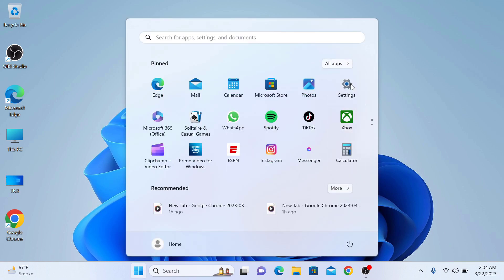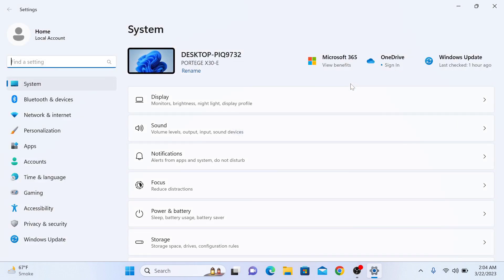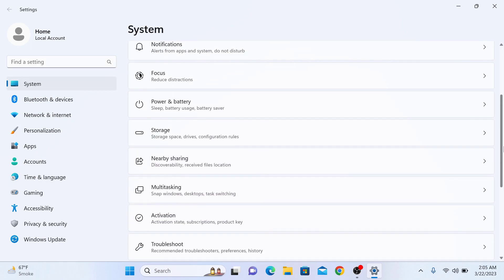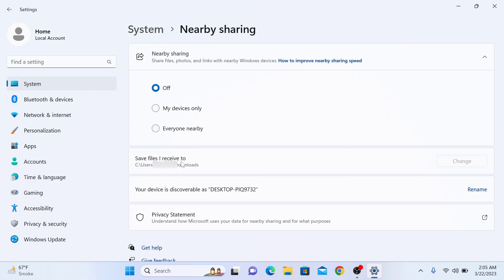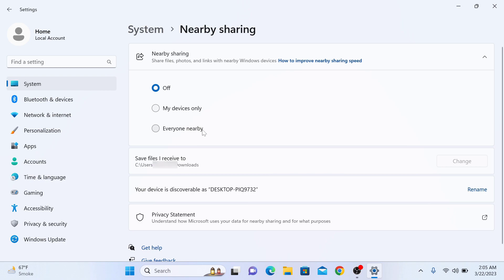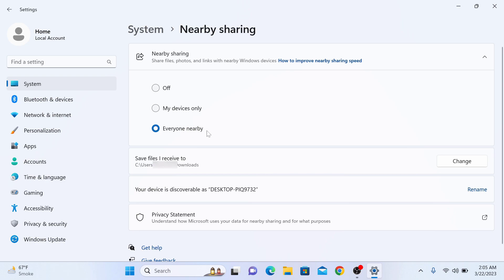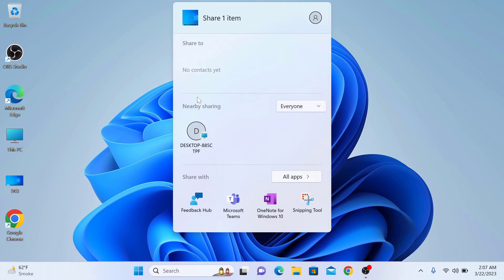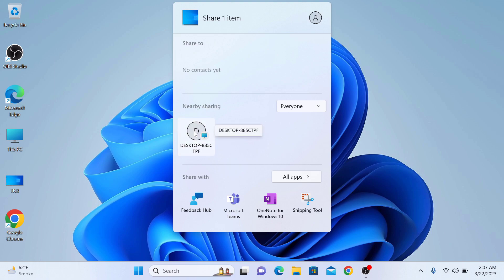How to Use Nearby Share in Windows 11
This video guides about how to use how to use nearby share in windows 11.

Nearby Share is a feature in Windows 11 that allows you to share files, links, and other content between laptop and desktop devices that are near each other using Bluetooth or Wi-Fi Direct.

First you need to turn on nearby share on both devices.

To enable Nearby Share, go to Settings - System - Nearby Sharing. Turn on this option by clicking on checkbox.

How to use Nearby sharing Windows 11

Right-click on the file that you want to share, and select Share. From the sharing options, select Nearby Sharing.

Windows will then search for available devices that have Nearby Share enabled. Once the device you want to share with is found, select it.

You'll get a notification that the transfer was completed on both devices once it's finished.

I hope you now have a better understanding of how to use nearby share in Windows 11.

Happy Sharing :)